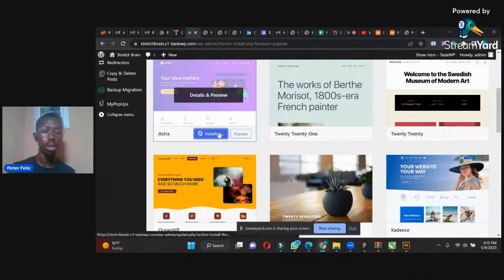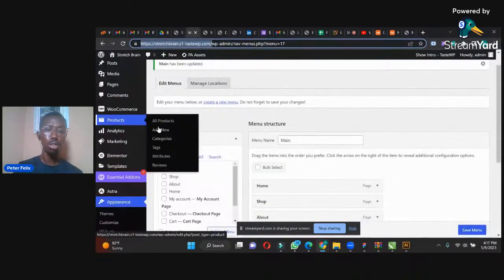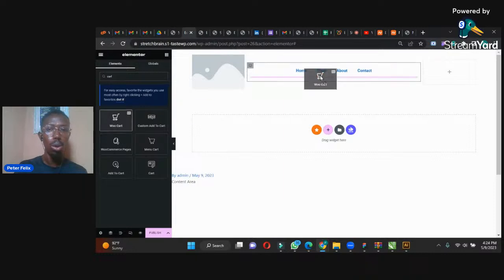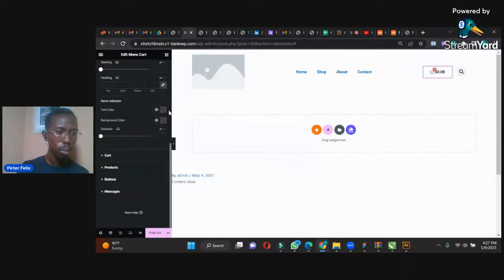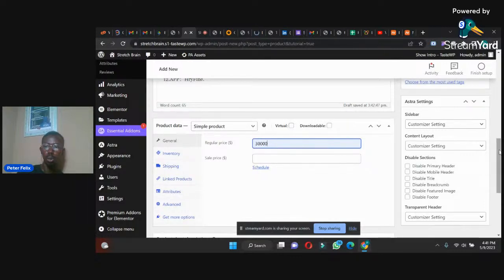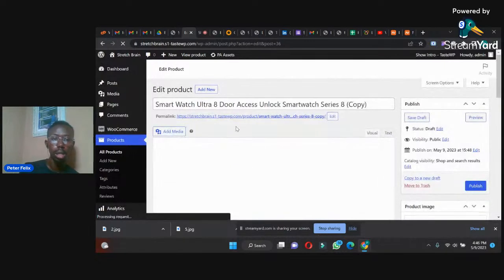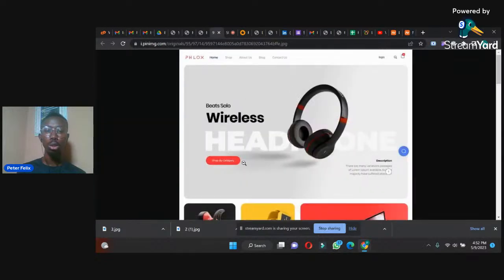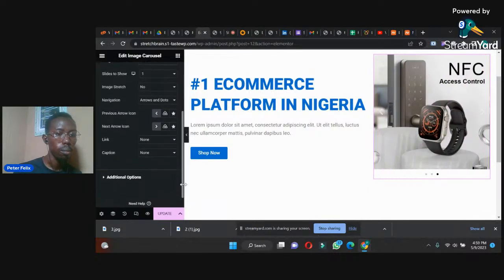How To Create An eCommerce Website With WordPress 2023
In This video, we use the Astra theme to create ecommerce website with WordPress.

In This eCommerce Tutorial, you will learn how to create an ecommerce website with WordPress. By The end of this commerce tutorial, you will have your own online shop running with WordPress! This is a step by step tutorial on how to make an online store and commerce website!